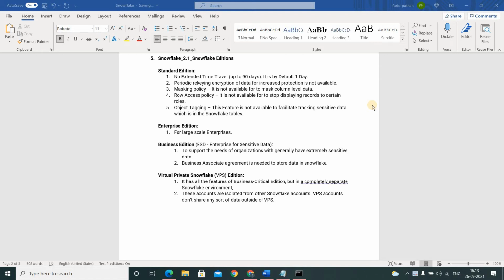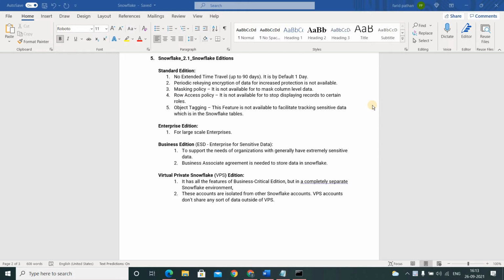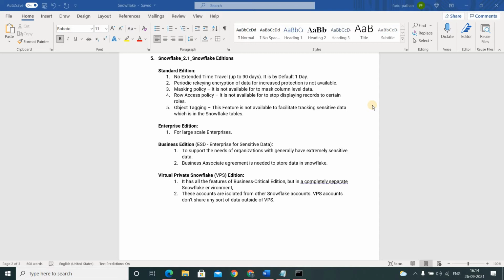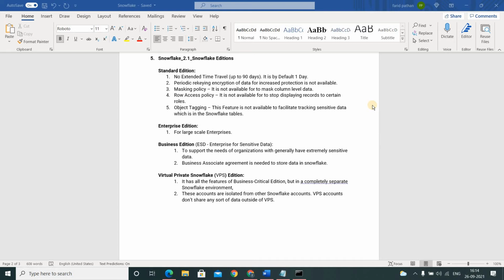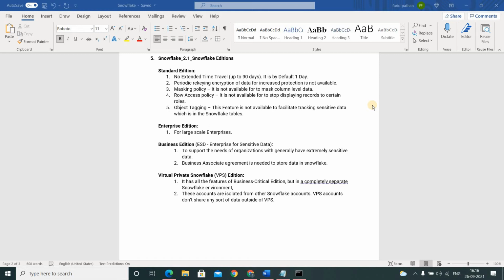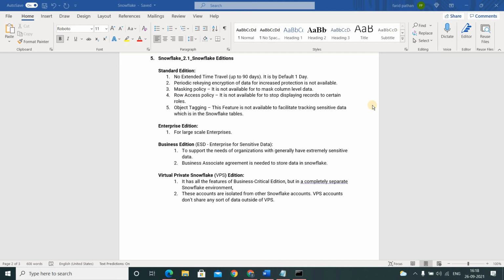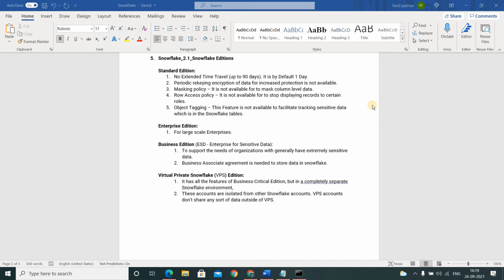Snowflake Training: Chapter 2.1. Snowflake Editions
This video is belong to training on Snowflake and Data Engineering.
Snowflake | Data Engineering | ETLs | Cloud Technologies | SnowSQL | Snowflake CLI | Python Connector | AWS CLI | Snowflake Editions